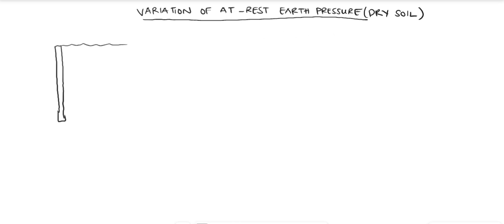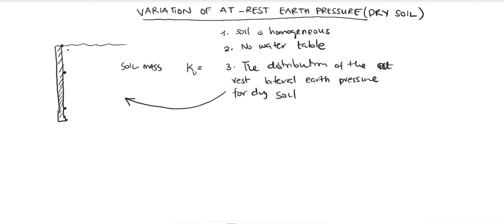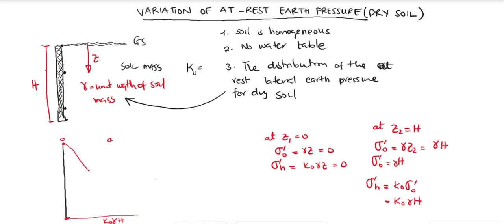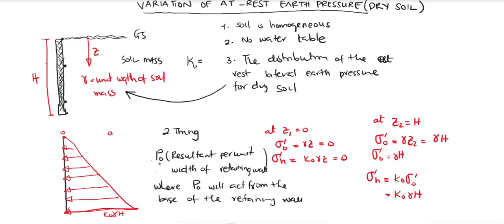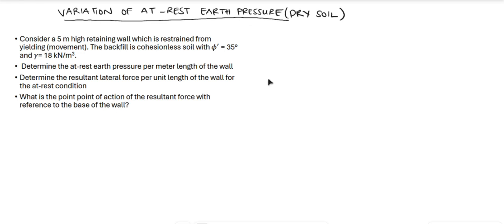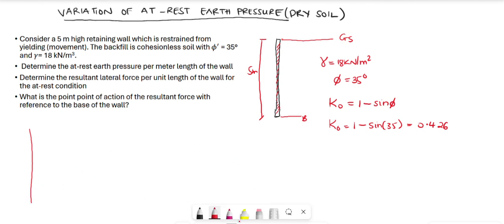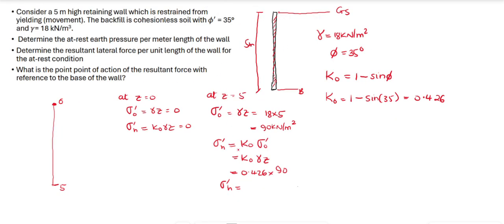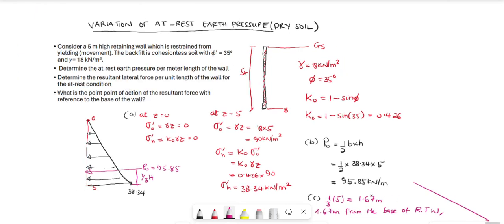Lateral Earth Pressure Pt 2 (Variation of At Rest Earth Pressure - Dry Soil)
In this video, we explore the variation of at rest earth pressure in dry soil, providing a clear explanation of how this pressure changes with depth and soil properties. We delve into the concept of the At Rest Earth Pressure Coefficient (K0K0​) and its practical implications in geotechnical engineering.

To solidify your understanding, we also solve a detailed example question, demonstrating step-by-step calculations and practical application of the concepts discussed.

This video is ideal for Civil Engineers, Geological Engineers, Geomechanics specialists, and students seeking to master the fundamentals of at rest earth pressure and its relevance to retaining structures and soil mechanics.